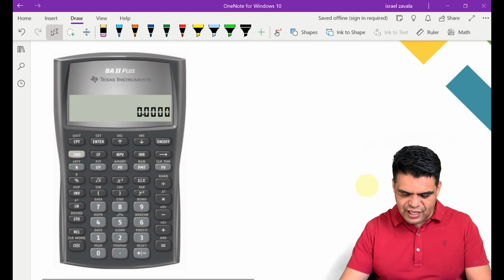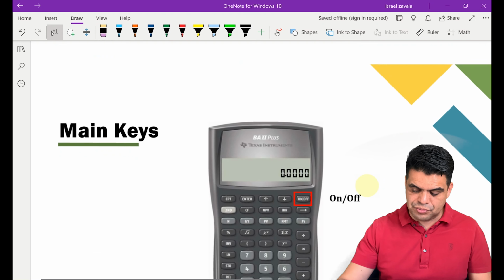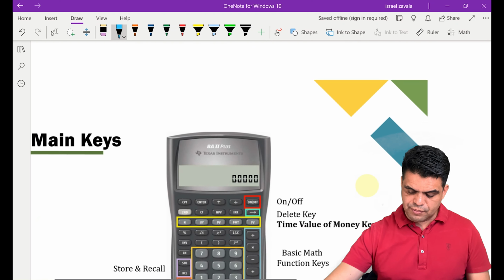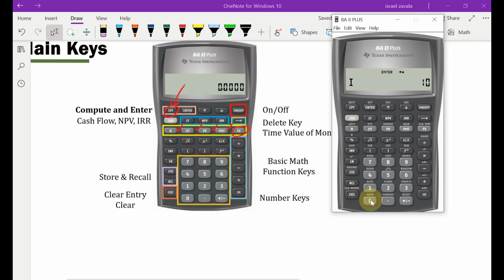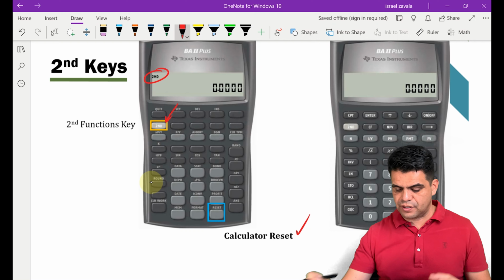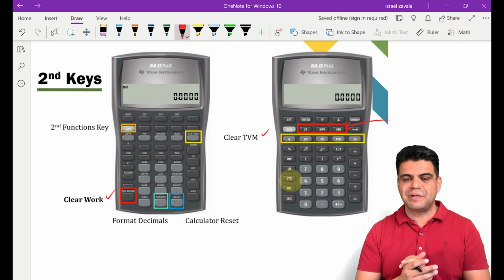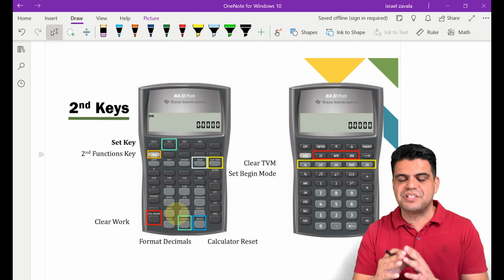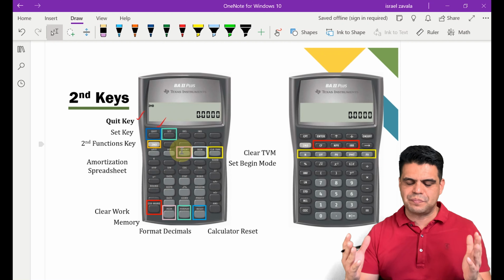Texas Instruments BA II Plus - Financial Calculator Intro & Overview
As the primary tool im many finance courses, its important for students to become familiar with with the layout and operation of the TI BA II PLUS. Unlock the full potential of the Texas Instruments BA II Plus financial calculator with this beginner-friendly tutorial!  Whether you're using this calculator for finance courses, CFA exams, or personal financial calculations, this video will break down all the essential functions in a clear and simple way.

What You’ll Learn:

Understanding the BA II Plus Layout – Primary & secondary functions
Time Value of Money (TVM) Keys – The foundation of finance
Clearing Functions – Clear work, TVM, and calculator memory
Compute vs. Enter – When to use each
Setting Decimal Places & Begin/End Mode – Essential for accurate calculations
Advanced Features – NPV, IRR, cash flows, and amortization
This is the primary tool used in my finance class, and I want to ensure my students (and you!) feel confident using it. If you're just getting started with the BA II Plus, this tutorial will make it less overwhelming and more intuitive to use.